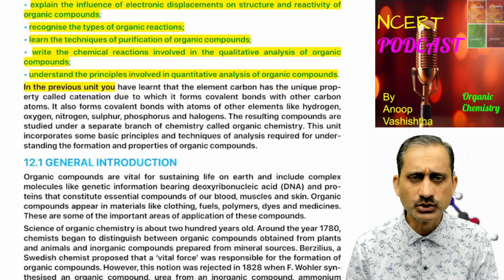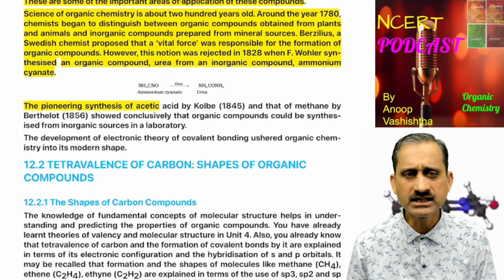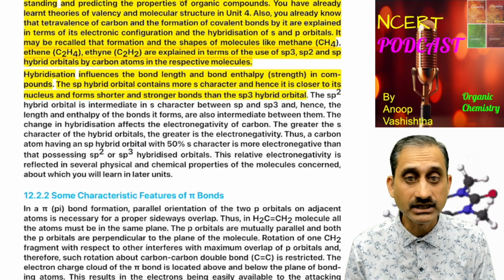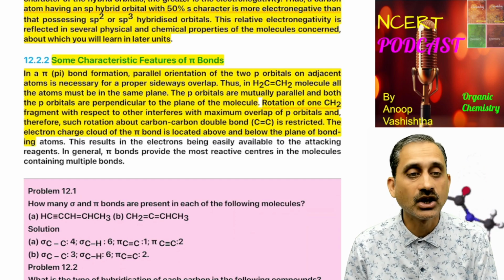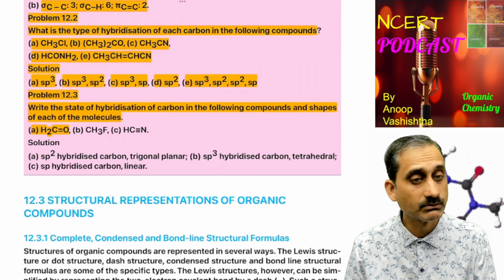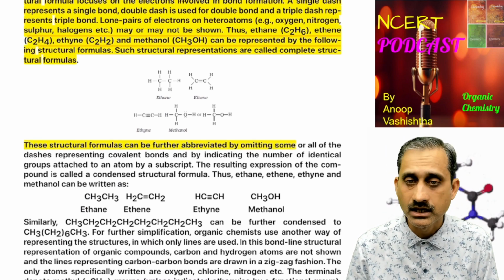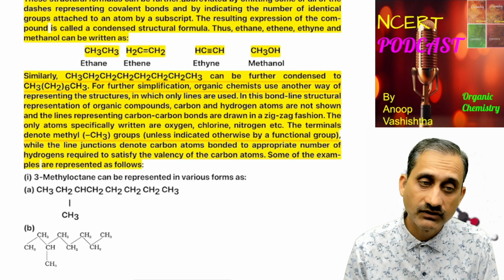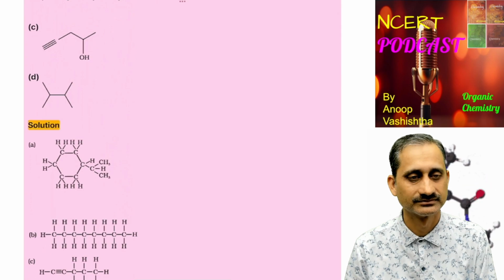Organic Chemistry Some Basic Principles & Techniques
The first Podcast about the organic chemistry. This is the first lecture. Watch it, listen it and understand it while enjoying it.